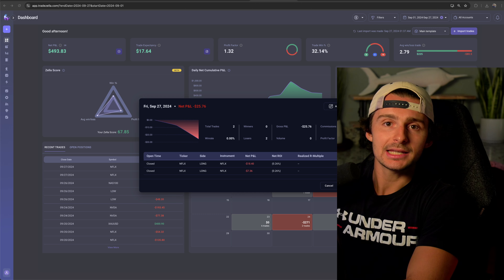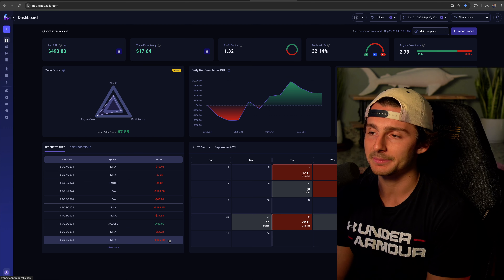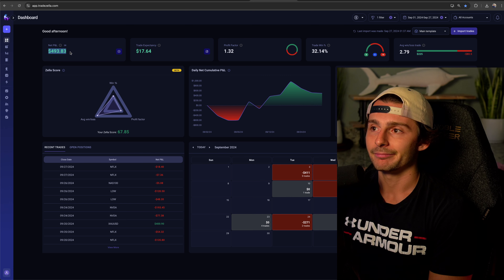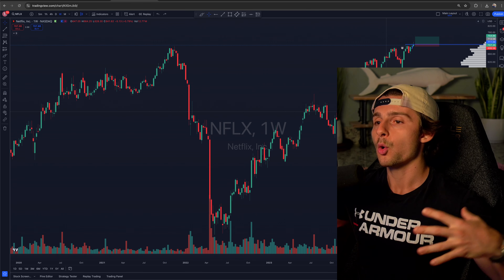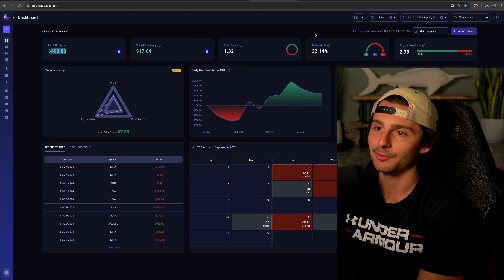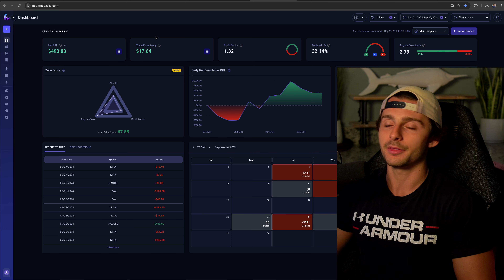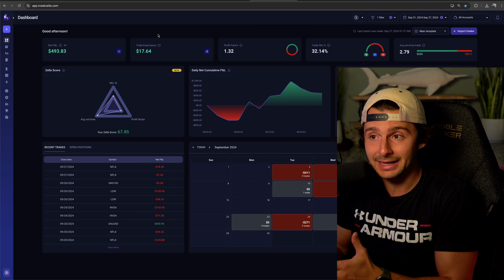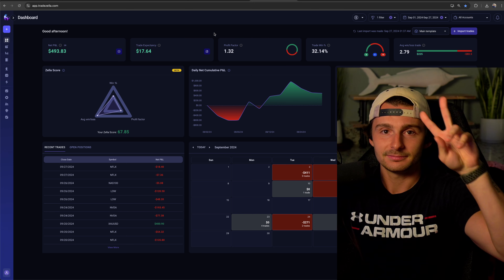Losing $216 Trading NFLX | Trade Recap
Trade recap for 9/27/24.